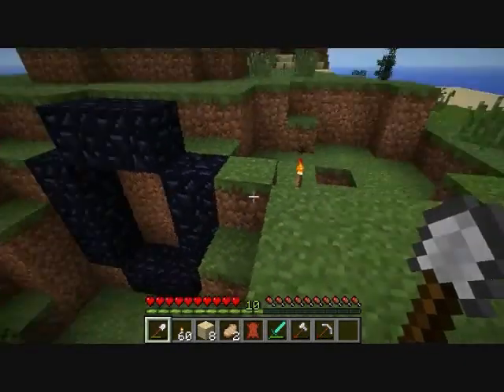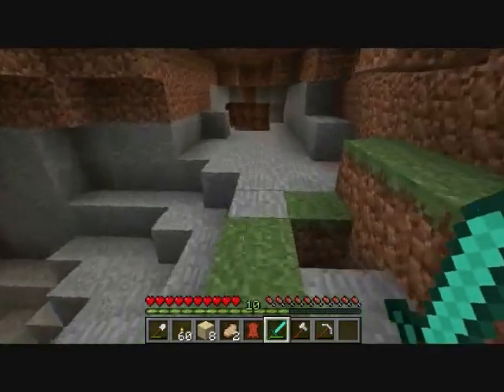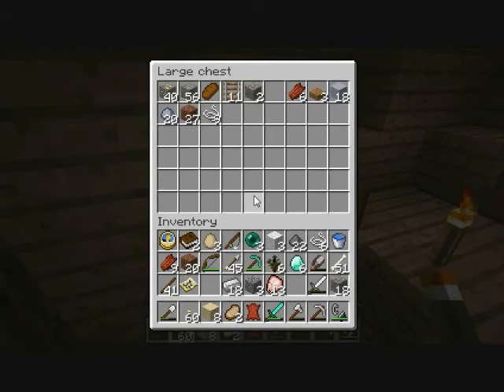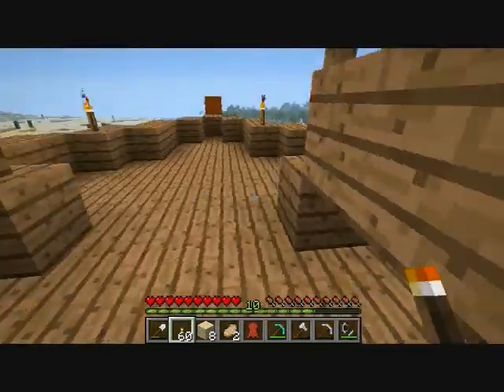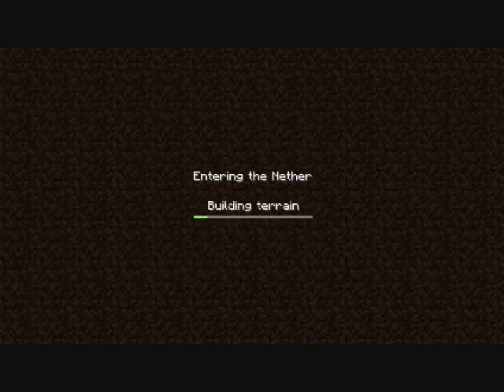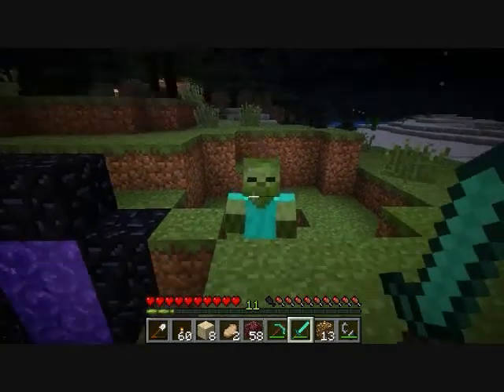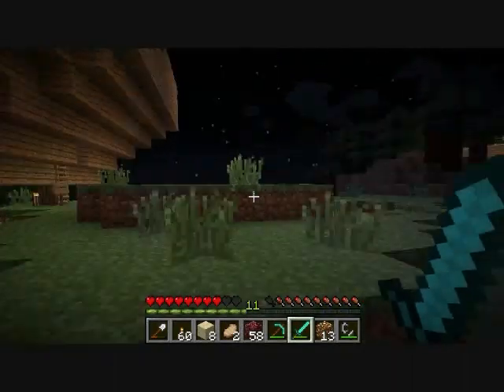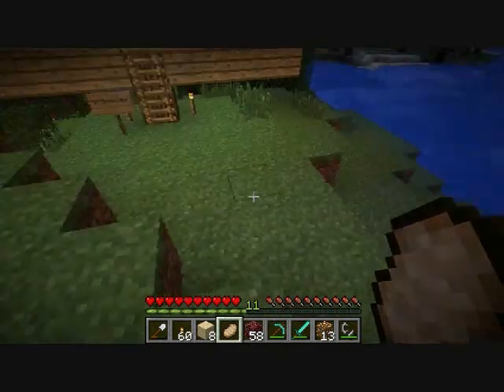Surviving Minecraft Ep 26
Our first trip to the Nether.